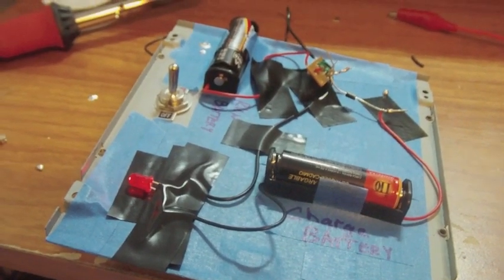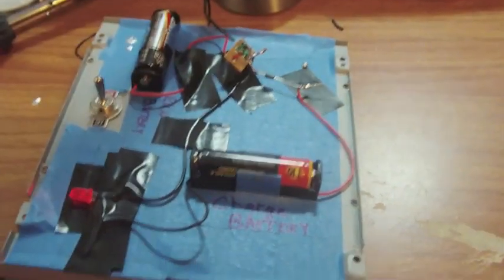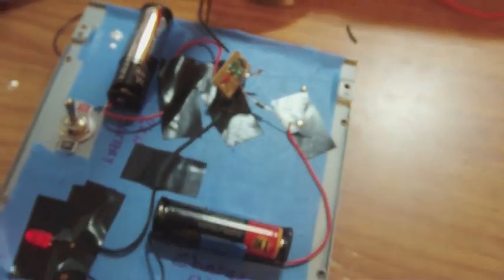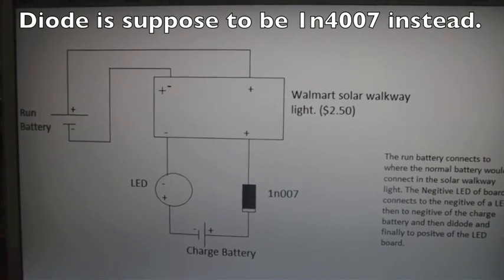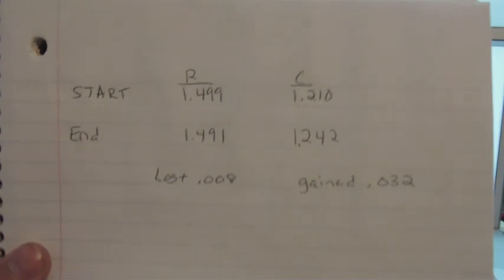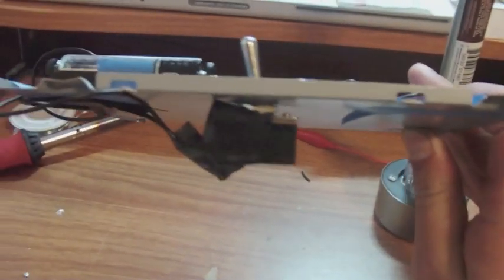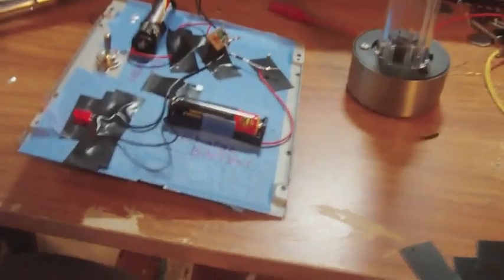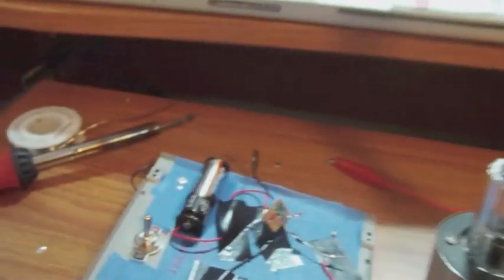Simple Joule Thief Charger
This is a much simpler joule thief charger that works really well. It's cheap to make and hassle free, no dealing with coil size and windings and such.

Use your batteries that your camera says are dead to charge other batteries. Use it as a night light that charges batteries.There're many things you can do with it.